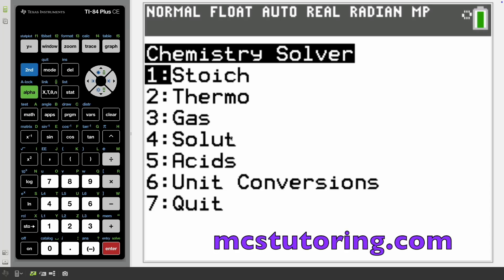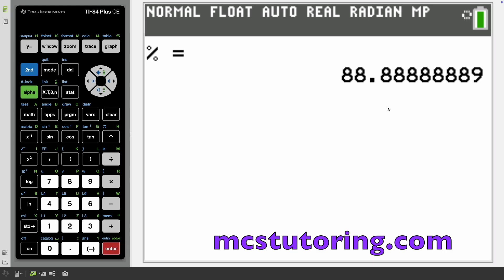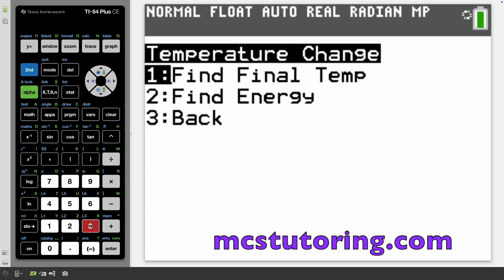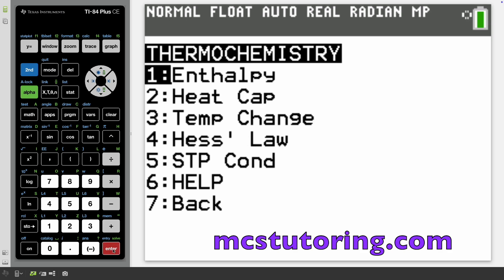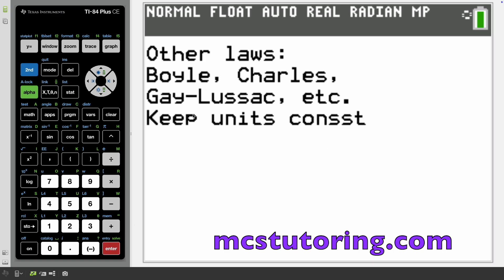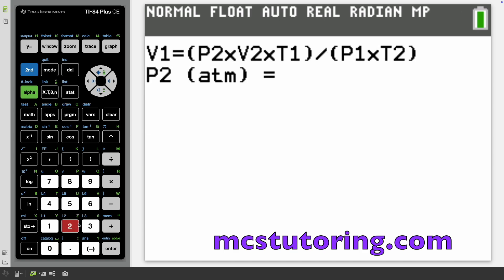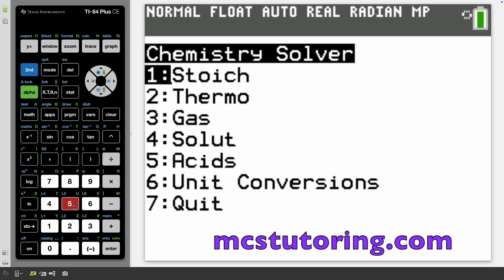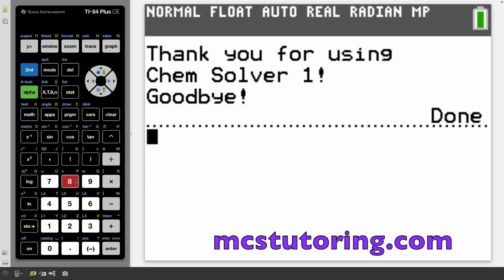TI84 Chemistry Solver Program: Master FIRST Semester Chemistry KEMSOL1A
🧪 Introducing ChemSolver 1 - Your complete first-semester chemistry calculator toolkit for TI-84!

Here is a link where you can buy your Chemistry First Semester Solver TI84 Calculator program:

**KEMSOL1 is the 1ST semester chemistry solver
**KEMSOL2 is the 2ND semester chemistry solver

Say goodbye to tedious calculations and hello to quick, accurate solutions for all your chemistry problems. This comprehensive program covers EVERYTHING you need for your first semester:

✅ STOICHIOMETRY: Molarity, percent composition, empirical formulas
✅ THERMOCHEMISTRY: Enthalpy, heat capacity, temperature changes, Hess's Law
✅ GAS LAWS: Ideal gas law, Boyle's, Charles's, Gay-Lussac's, Avogadro's laws
✅ SOLUTIONS: Solubility, colligative properties, molality
✅ ACIDS & BASES: pH/pOH calculations, Ka/Kb, water constant
✅ UNIT CONVERSIONS: Temperature, volume, pressure, and more!

📲 DOWNLOAD INSTRUCTIONS:
1. Connect your TI-84 calculator to your computer
2. Download and install TI Connect™ software
3. Copy the program code (link in pinned comment)
4. Send the file to your calculator
5. Access the program by pressing [PRGM] and selecting "CHEM1"

🎓 Perfect for:
- AP Chemistry students
- College General Chemistry I
- IB Chemistry SL/HL
- Test prep for standardized exams

⭐ TIMESTAMPS:
00:00 - Introduction
00:20 - Stoichiometry module
03:25 - Thermochemistry calculations
07:26 - Gas laws section
12:00 - Solutions & colligative properties
12:46 - Acids & bases calculations
14:05 - Unit conversion tools

Don't struggle with calculations when you could be mastering concepts! Download ChemSolver 1.0 today and transform your chemistry experience.

Visit our Shopify store for more details and free updates for existing customers. If you purchased our original ChemSolv program, you’ll now receive free updates to both KEMSOL1 and KEMSOL2!

If you're interested in online SAT prep or math tutoring, visit mcstutoring.com Your tutor is a National Merit Finalist, member of MENSA, and graduate of Pomona College